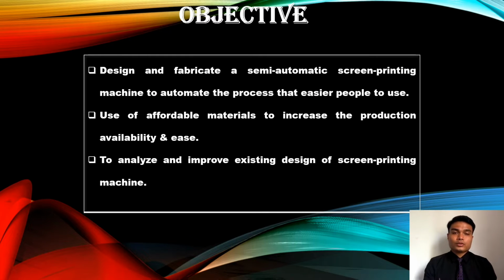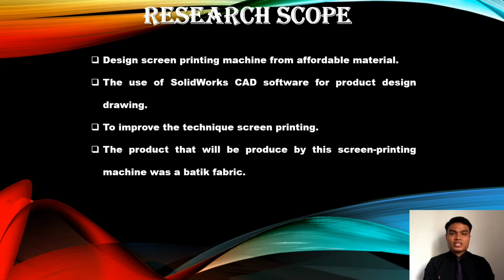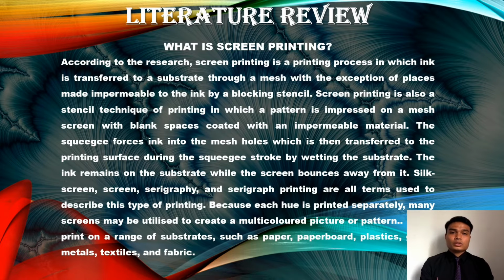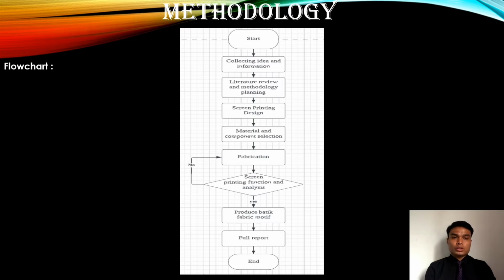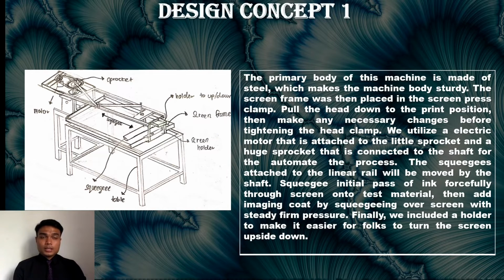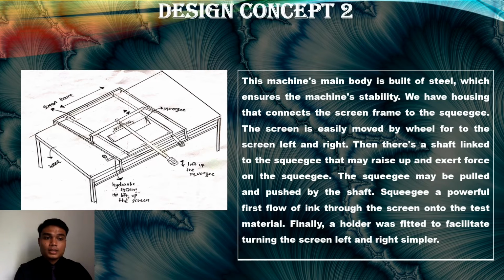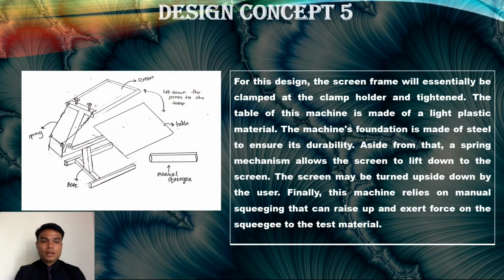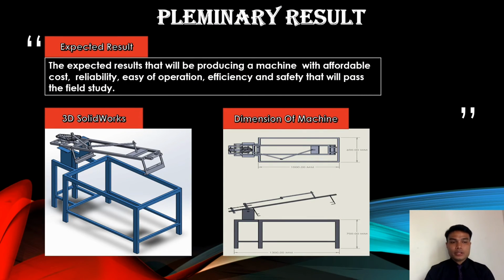PSM 1 | DEVELOPMENT OF BATIK MACHINE FOR HERITAGE PRESERVATION | 3 BMMV S1.1